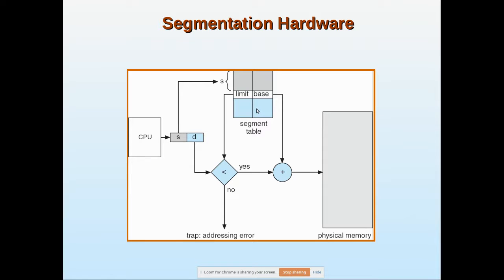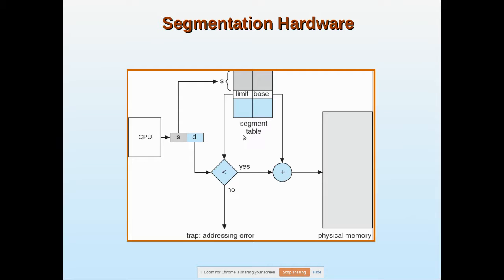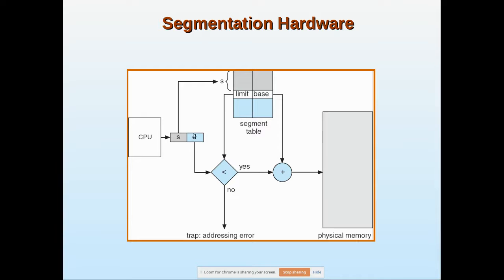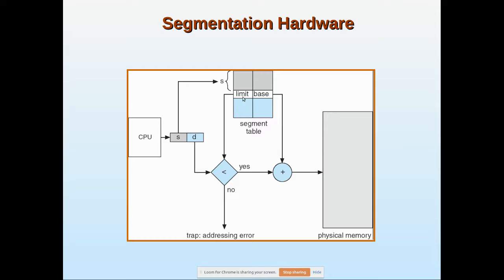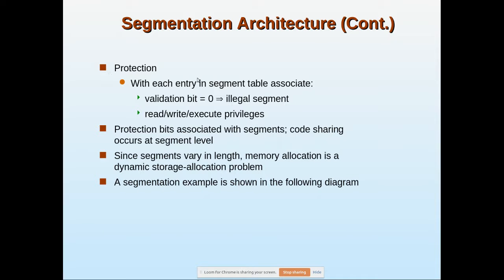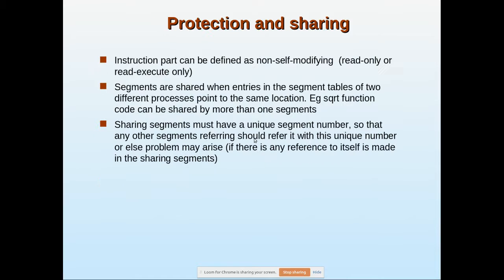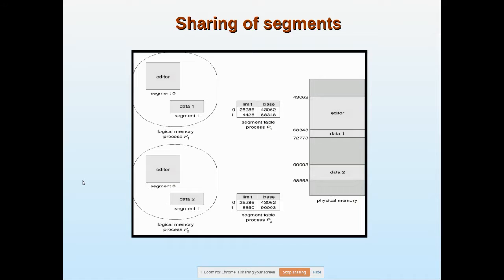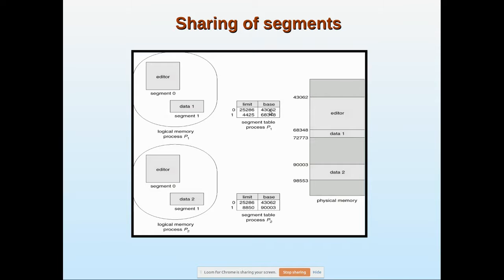segmentation 4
Memory management-OS-segmentation hardware